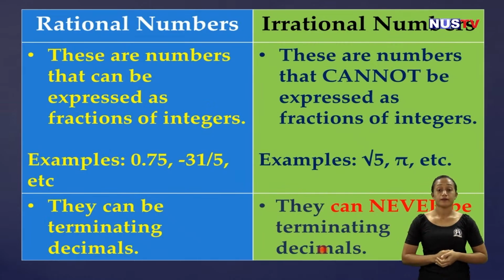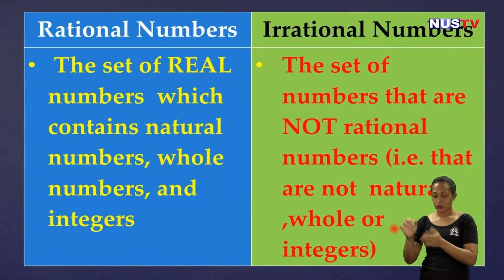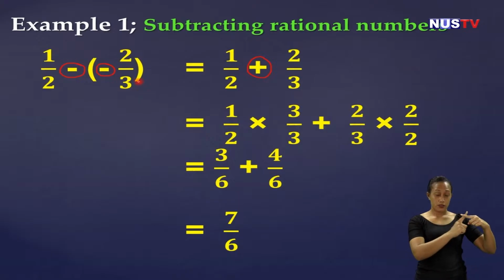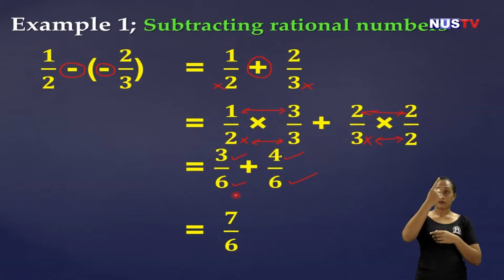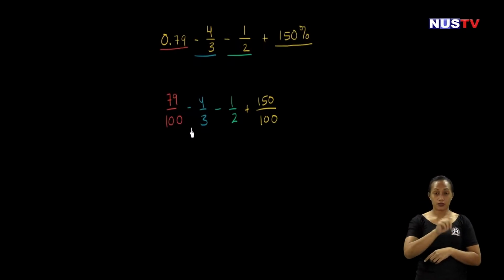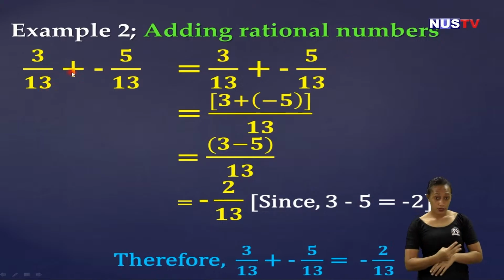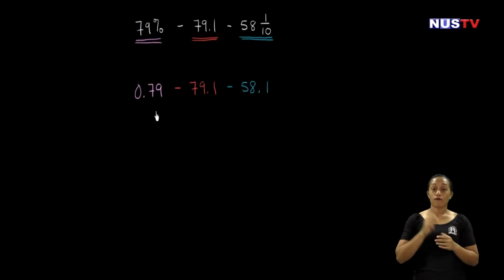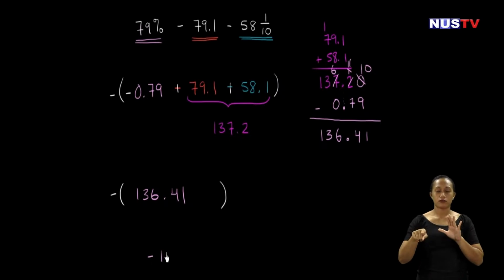Year 10 MATHS. Numbers - Rational and Irrational Numbers